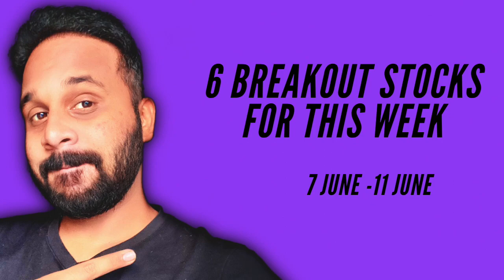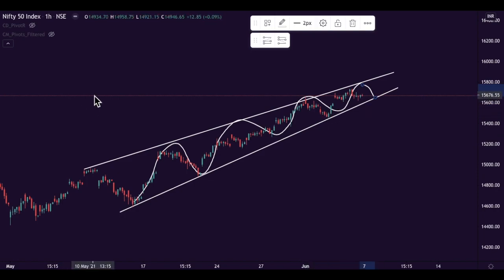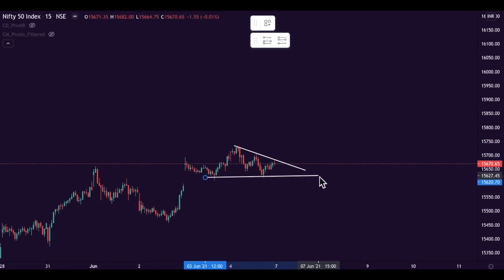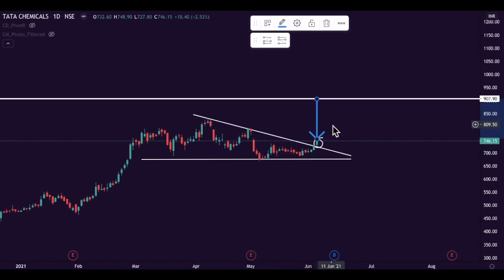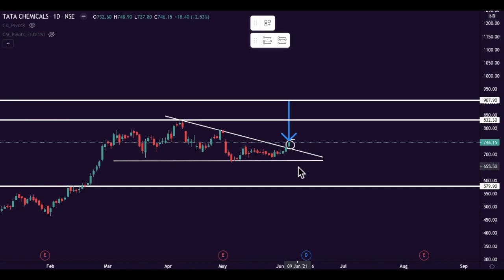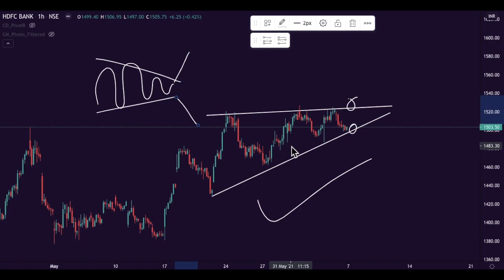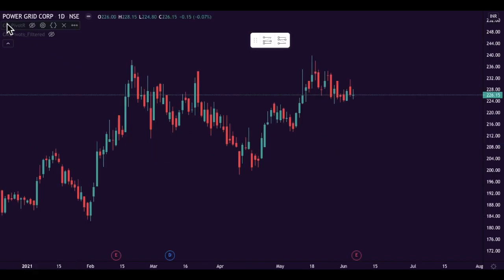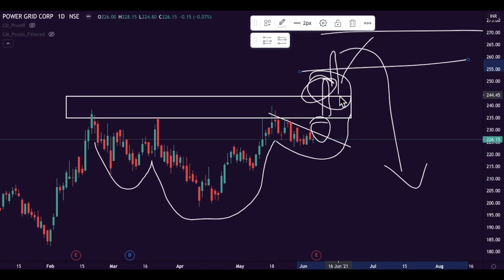Breakout Stock for June 2021| Intraday and Swing Trading | Stock for Tomorrow| Price Action Trading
intraday trading
stockAnalysis Stocks for Intraday and Swing Trading Price Action Trading.stocks for tomorrow
Stock Analysis Video for tomorrow. Here is the list of stocks that I have on my watchlist. Which I have done an analysis on it.  Analysis Done for Intraday and Swing Trading.

All the Price Action Strategies in this course will help you in getting the best results.

✅✅✅✅App Download & Course Purchase Links✅✅✅✅✅✅
🔴IOS (Institution code for IOS users - NXUZE)